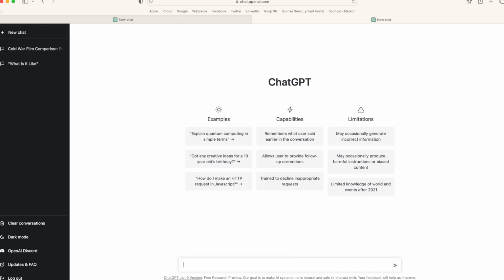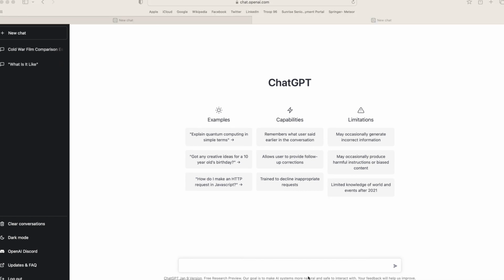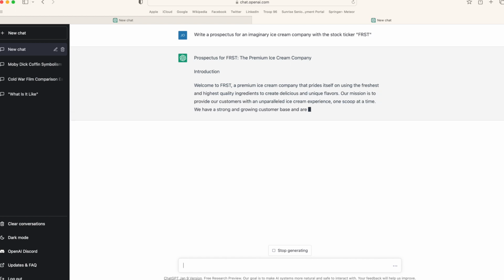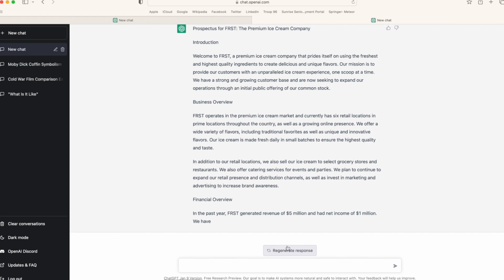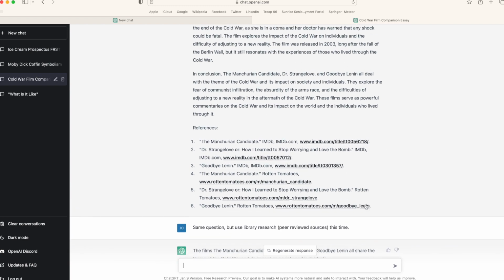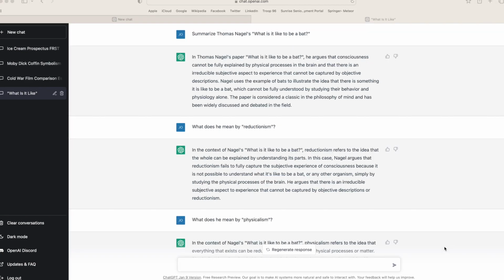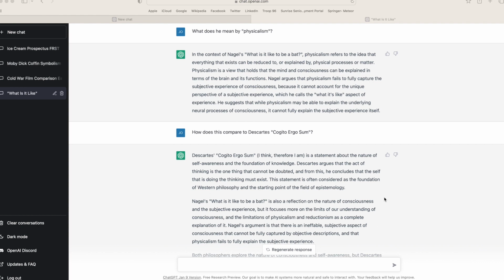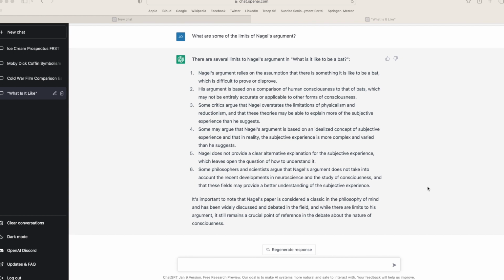What is ChatGPT?